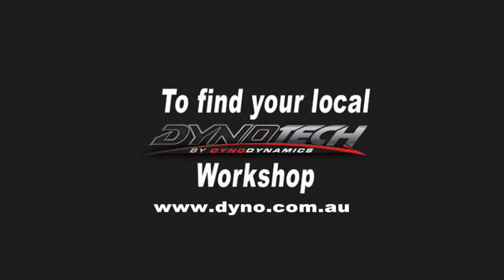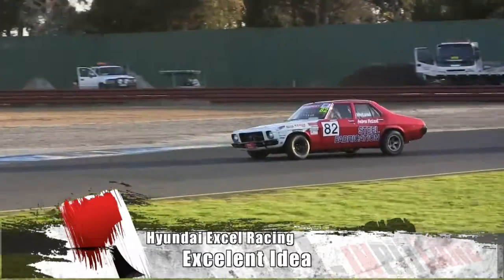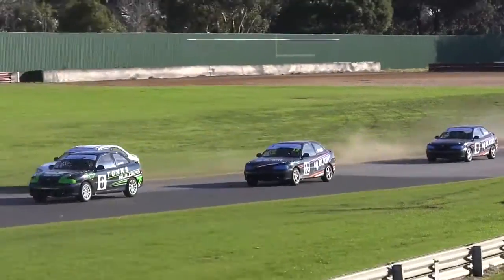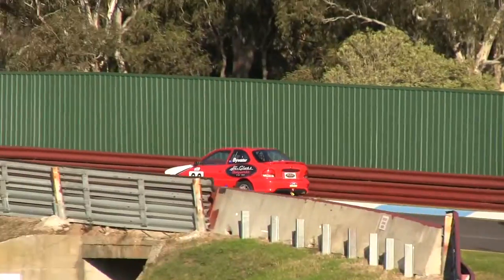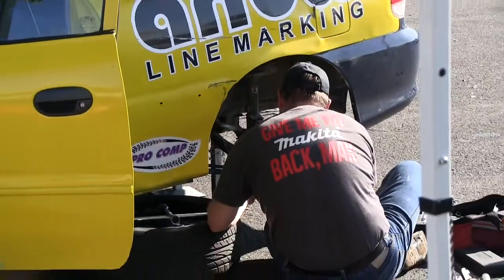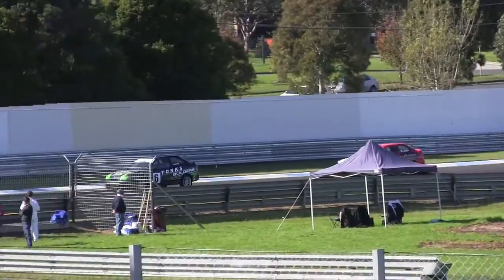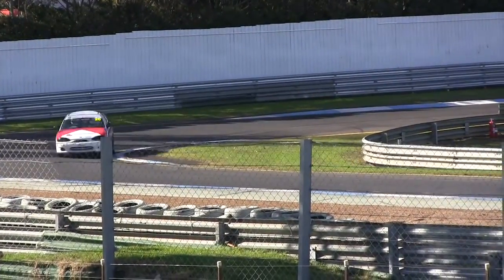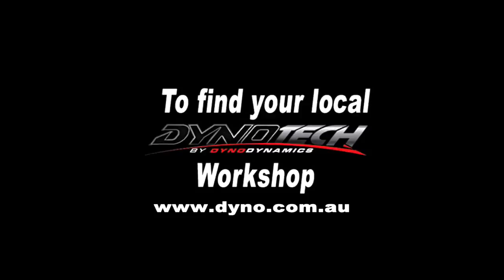Australian Hyundai Excel Racing - In Pit Lane